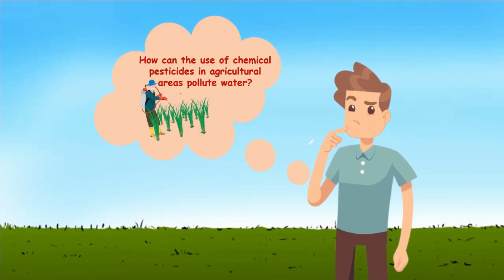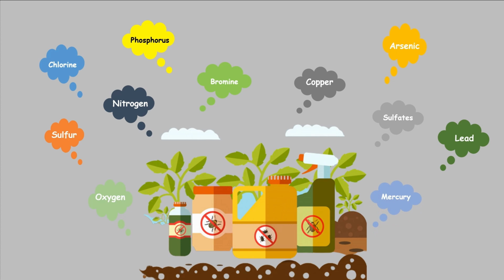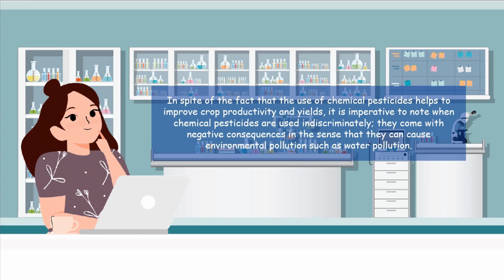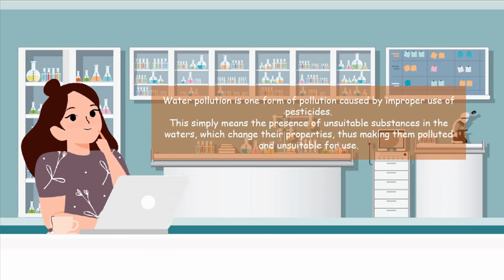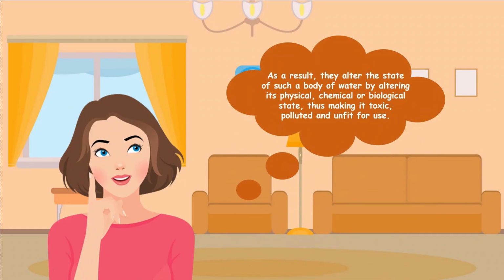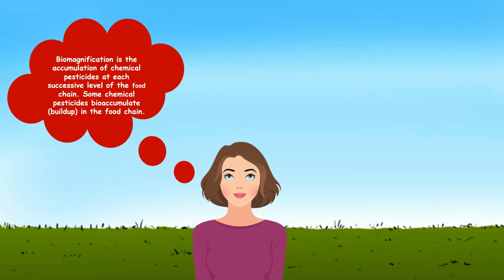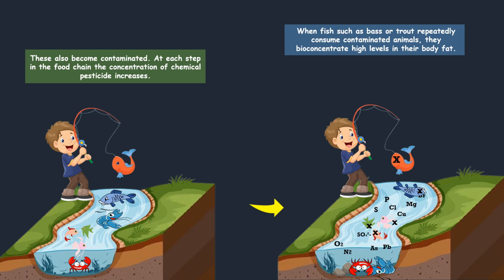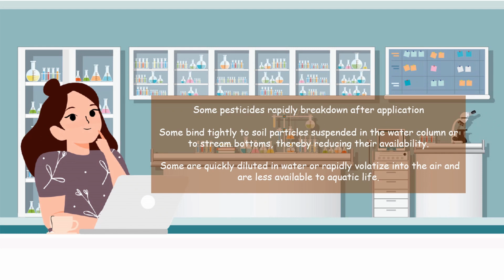THE USE OF CHEMICAL PESTICIDES IN AGRICULTURAL AREAS CAN CAUSE WATER POLLUTION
COMMUNITY AWARENESS PROJECT

Assalamualaikum and peace be upon you,
We are student of SKU3033 & SBU3043 from Sultan Idris Education University. Your generous help will contribute marks to our assignment. Here the video, happy watching !